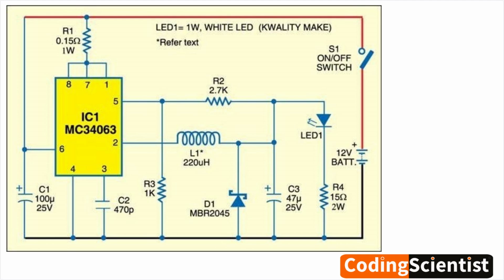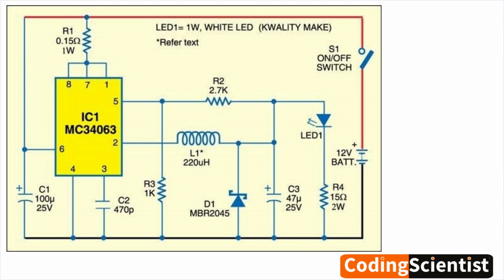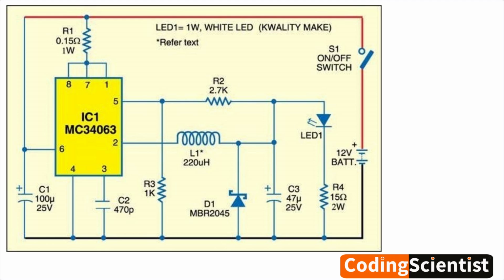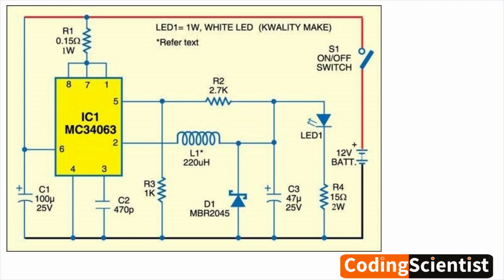10 LED For Automobile